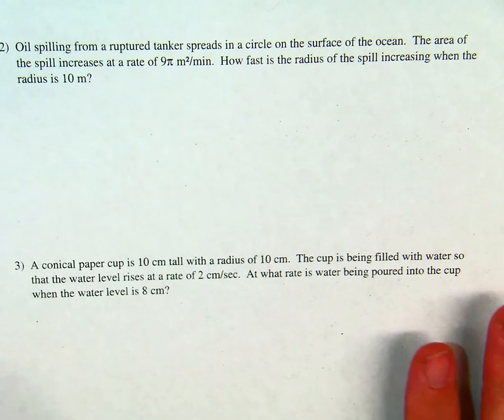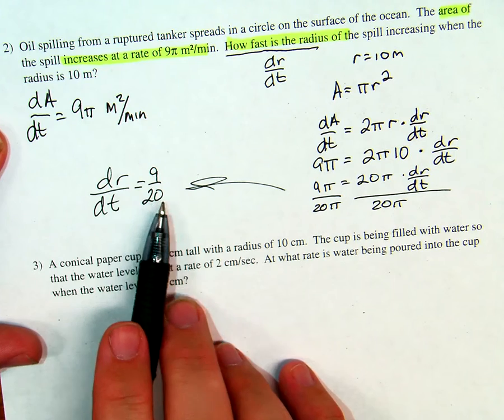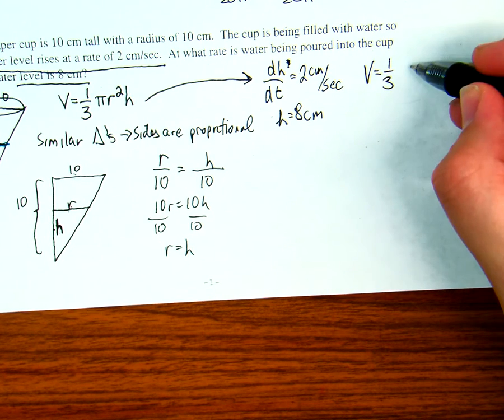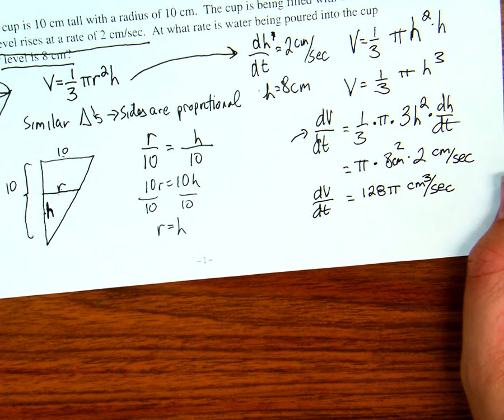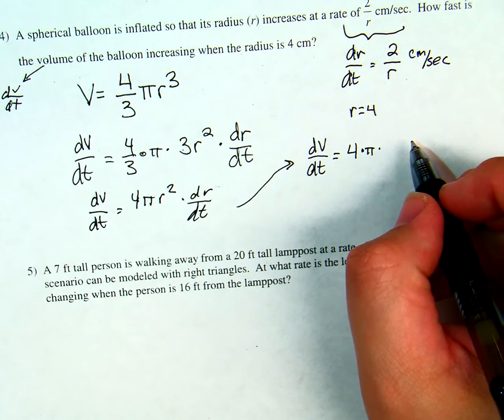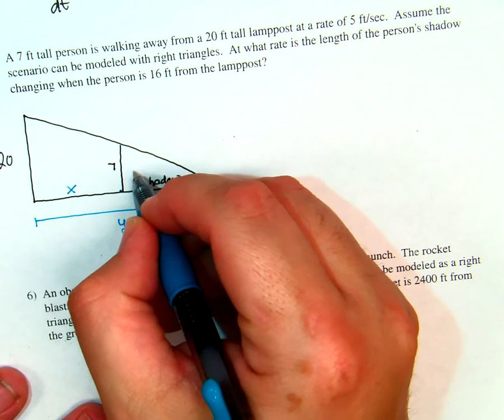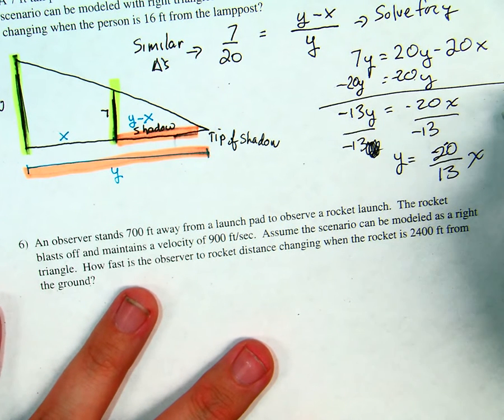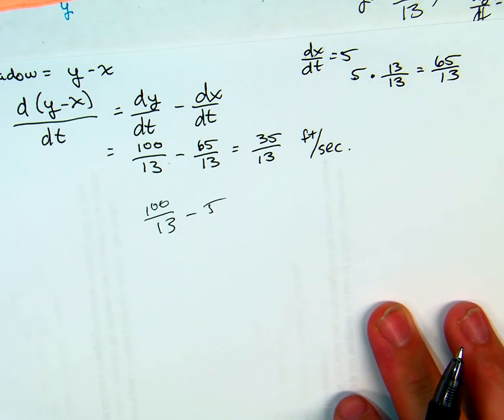related rates ws review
Related Rates HW